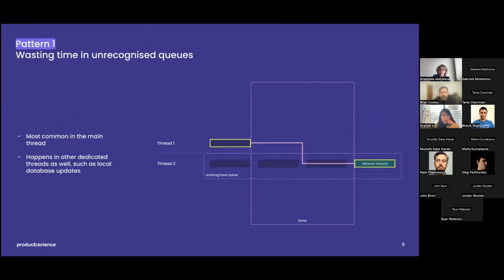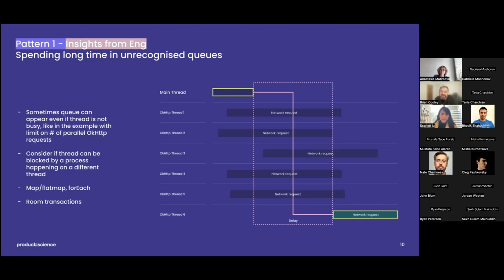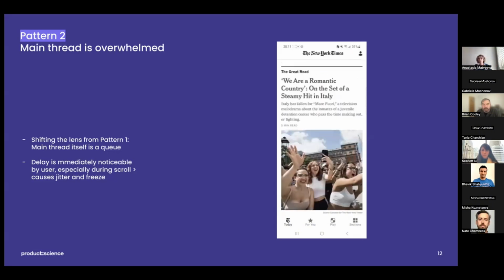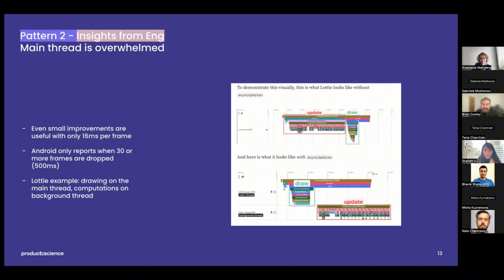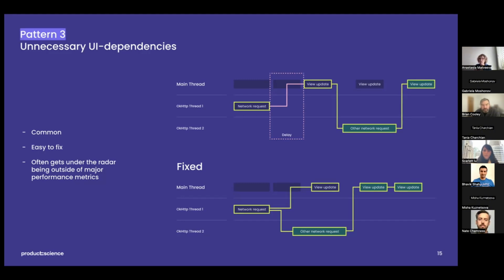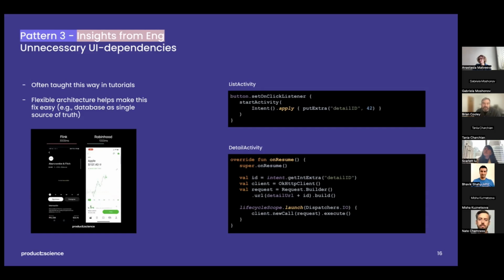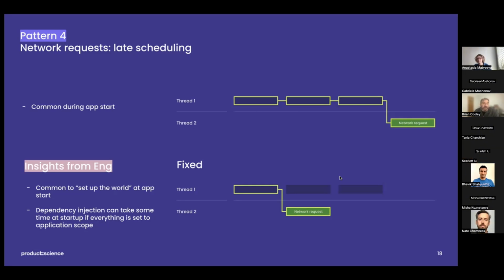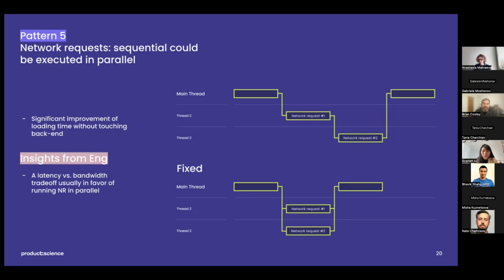Top 5 app code mistakes revealed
We invite you to watch the recording of our webinar, where we discuss frontend code execution patterns slowing down mobile application performance.

Our expert speakers, Anastasia Matveeva, Brian Cooley, and Scarlett Iu will explore factors like thread queues, suboptimal main thread usage, unnecessary UI dependencies, late scheduling of network requests, sequential execution of network requests, timer dependency, and legacy code.

Don't miss out on the opportunity to:
• Gain insights into common reasons for suboptimal app performance, relevant for iOS and Android developers;
• Learn effective strategies to optimize your application's front end for speed and responsiveness;
• Understand the impact of frontend code execution patterns on performance and discover actionable techniques to address these issues.

Medium:   / product-science
Mobile Developer? Sign up for Product Science's mobile performance newsletter

Time-codes:
0:00 Intro
0:32 Speakers into
1:07 Pattern 1: Wasting time in unrecognized queues
5:16 Pattern 2: The main thread is overwhelmed
10:36 Pattern 3: Unnecessary UI-dependencies
17:38 Pattern 4: Network requests: late scheduling
20:33 Pattern 5: Network requests: sequential could be executed in parallel